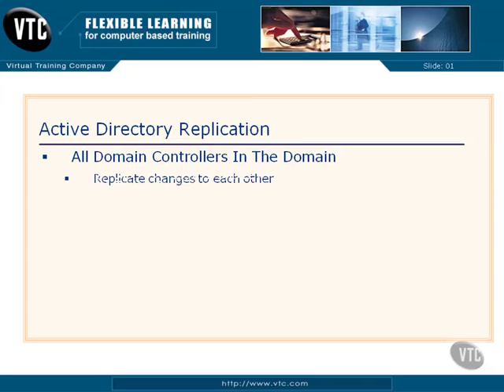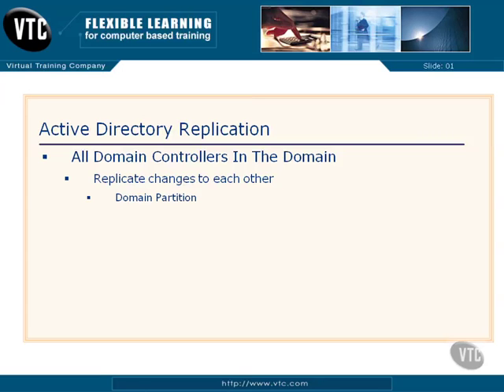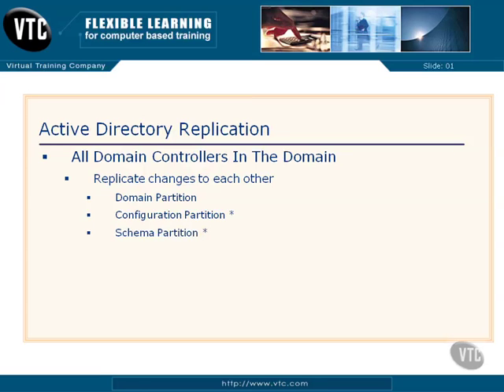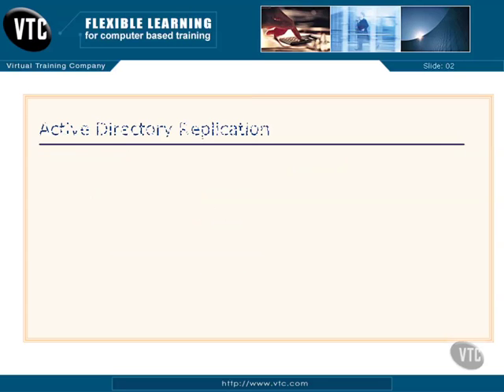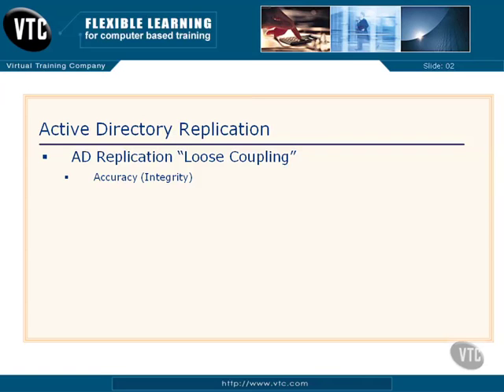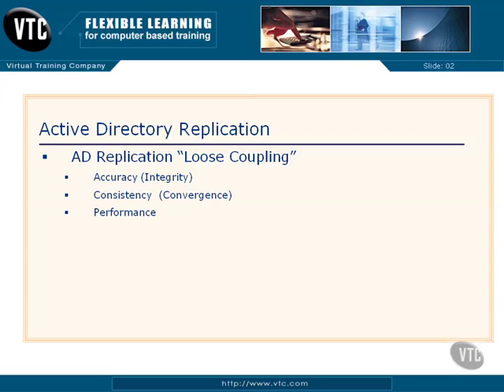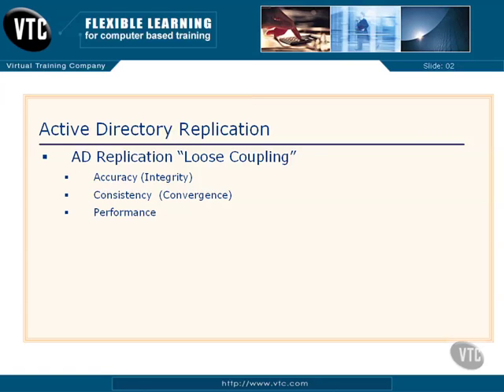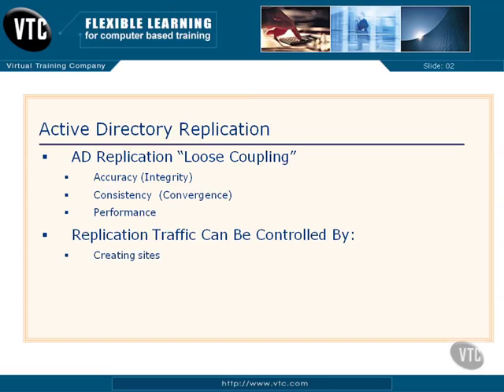02 14 Active Directory Replication pt 2